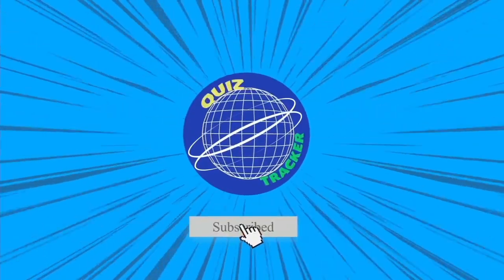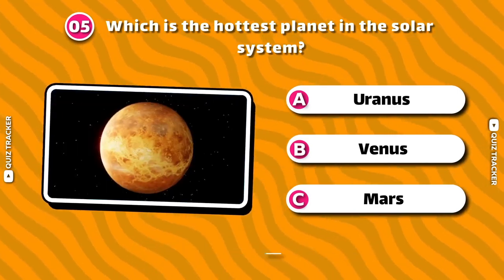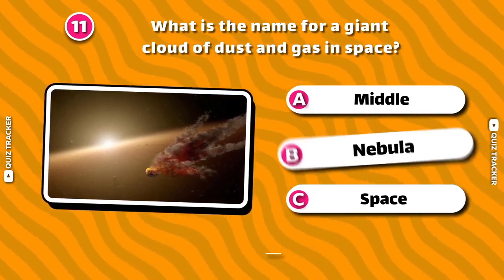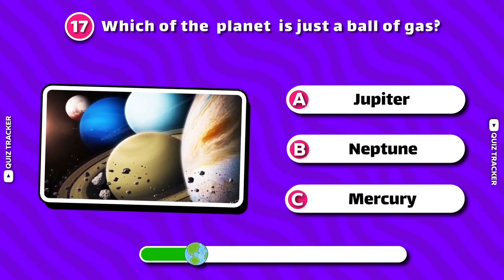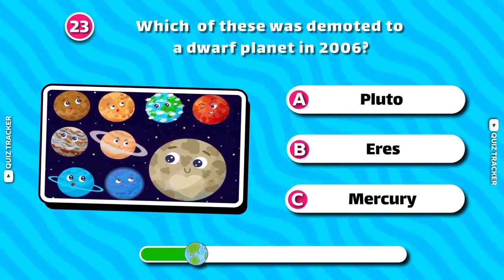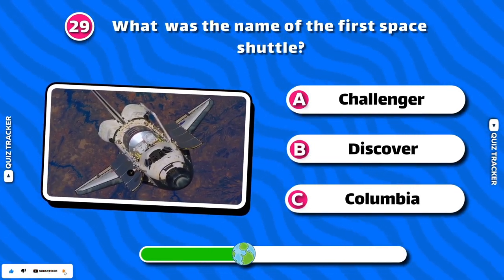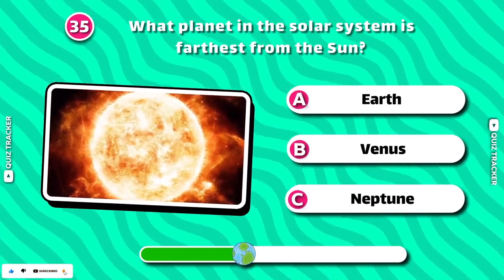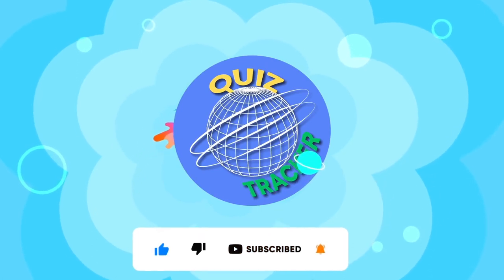The Ultimate Space Quiz!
Test your knowledge of space with the Ultimate Space Quiz! From planets to stars to galaxies, challenge yourself with these space questions and see how much you really know about the universe.